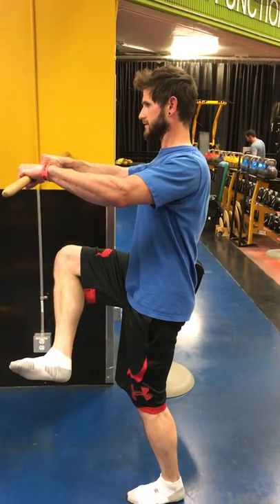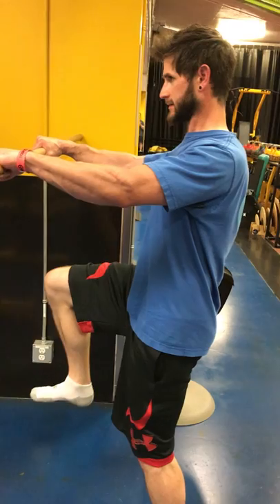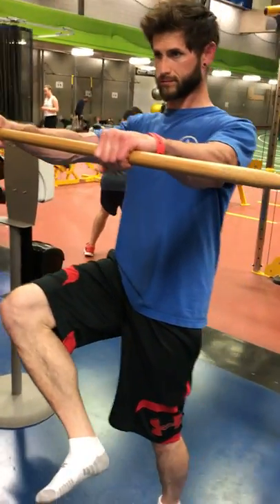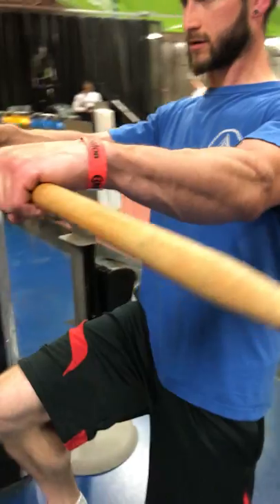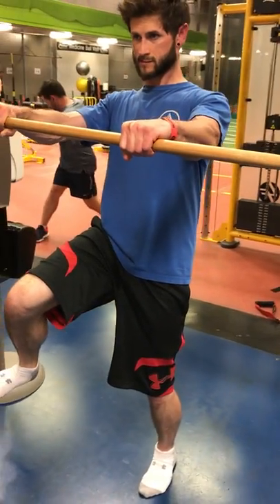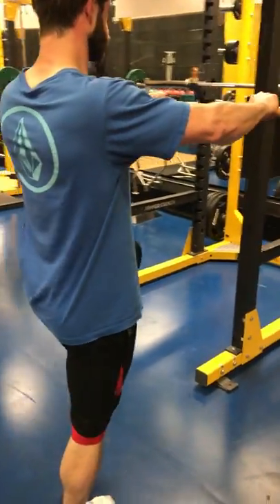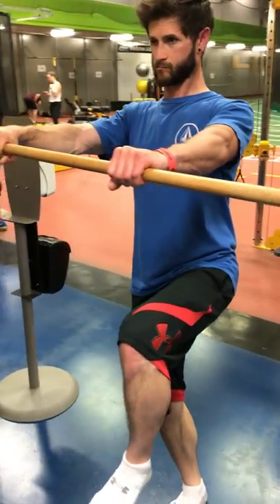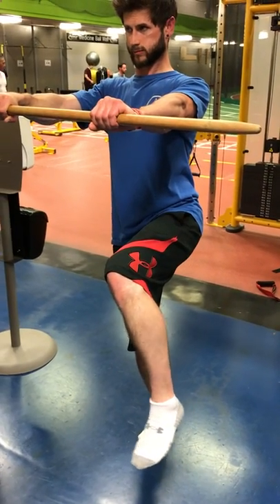WKA Muay Thai National Championships Joey Standing Hip Mobility internal tip